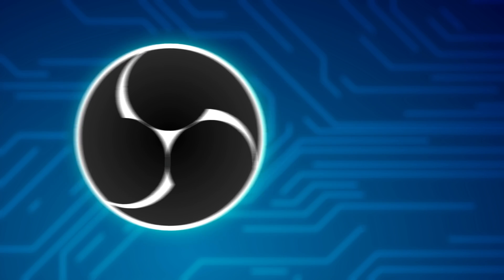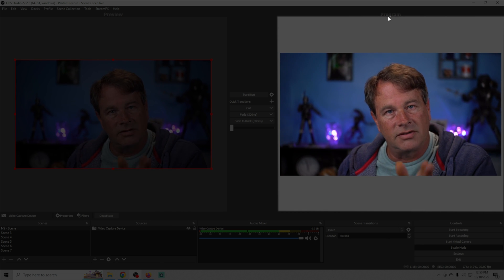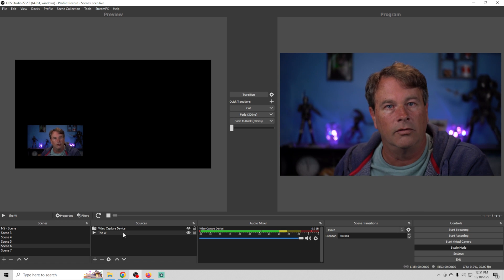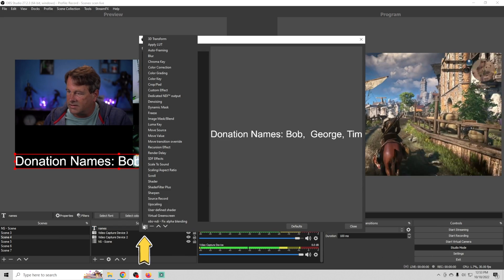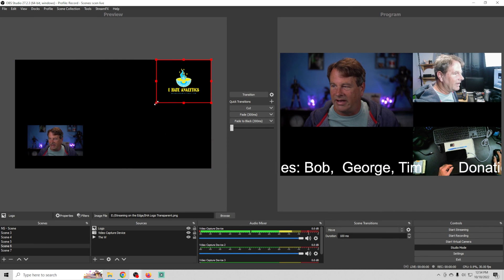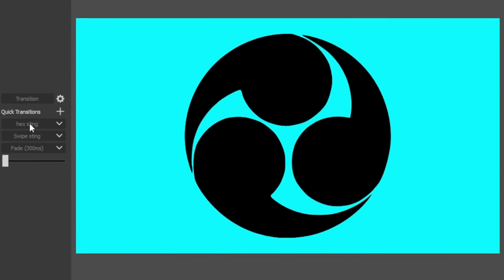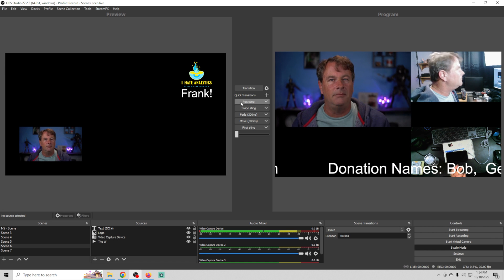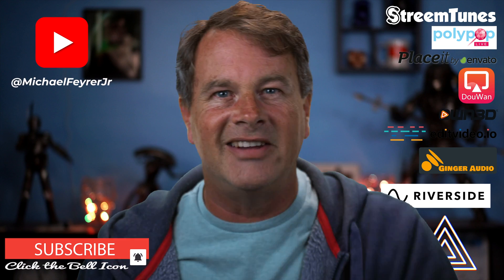WTF is OBS Studio Mode?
OBS Studio Mode is a great way to do live edits on your stream. Its not for everyone, but for some it could be an absolute game changer.

today I show you all the cool features you can use in OBS Studio Mode.